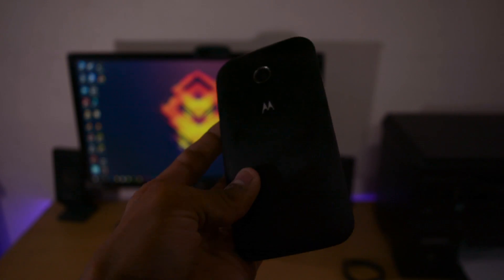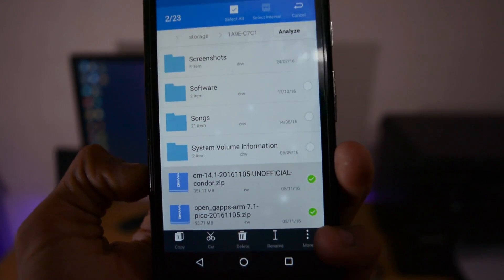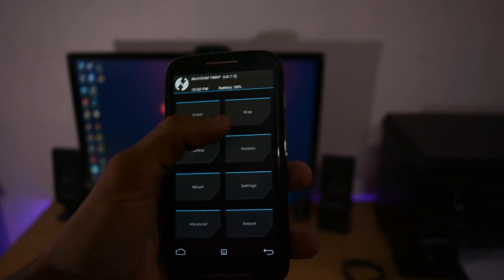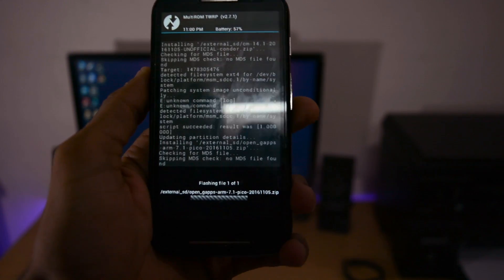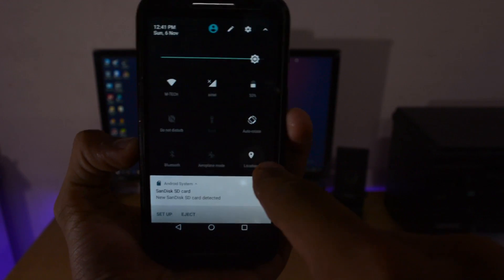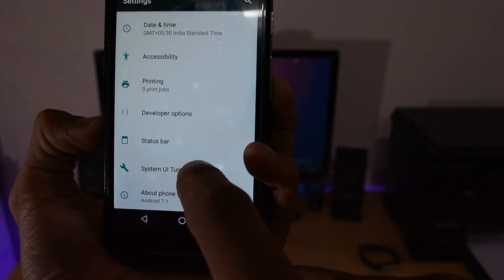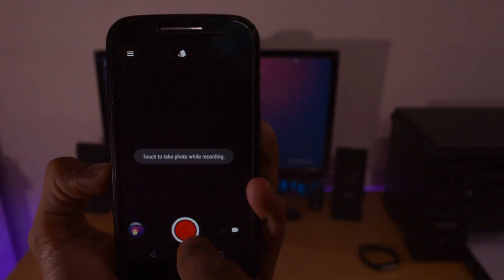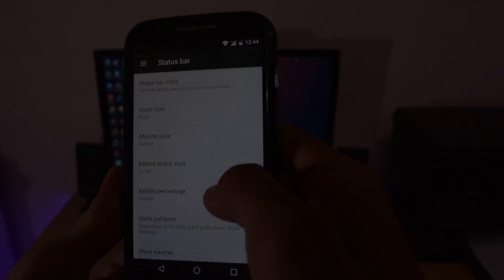MOTO E : How to Install CM14.1 Android Nougat 7.1 & Hands On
1.) CM14.1 for Moto E xt1022
2.) Moto E xt1022 Gapps ( Choose ARM-7.1-pico)
3.) How to Update Cyangoenmod easily in Any smartphone (Moto E, Oneplus One etc) with less Internet Data

Video Gear I use :
1.) (Amazon)
2.) (Flipkart)